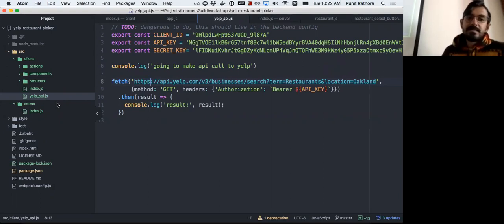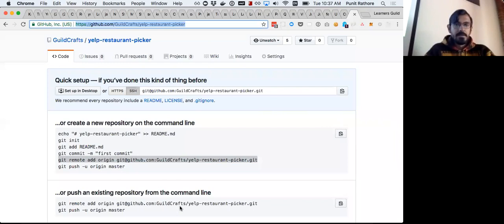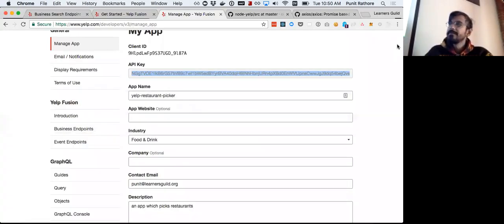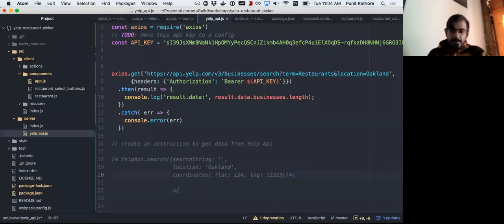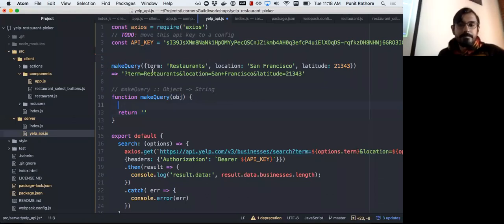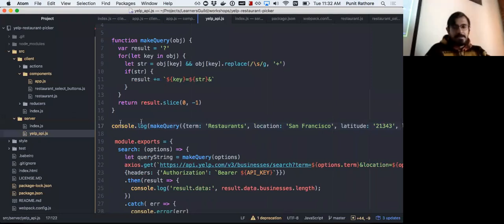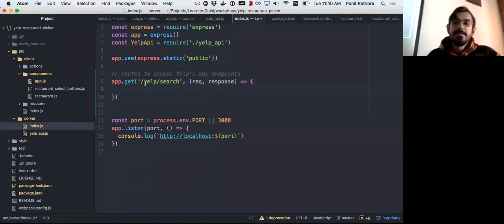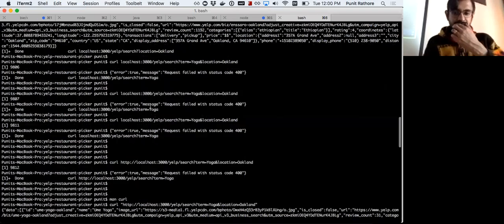Part 2: Building an app using React/Redux